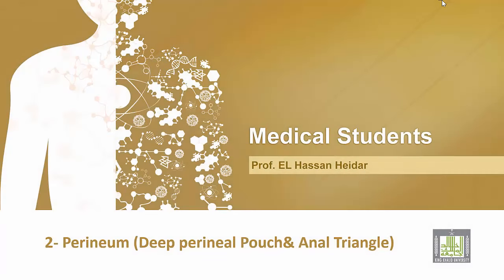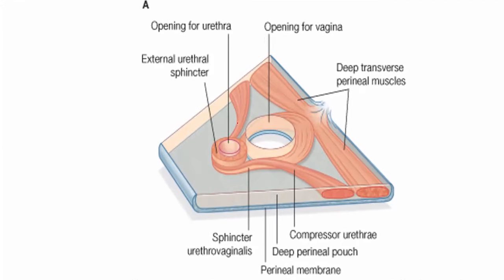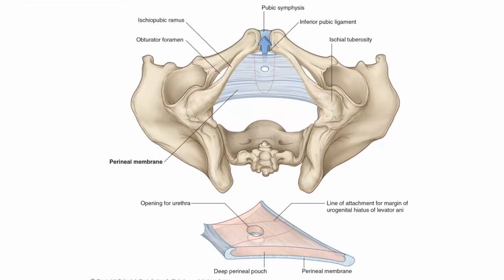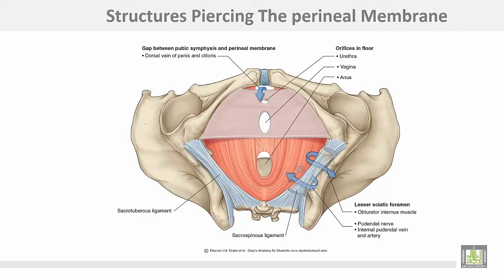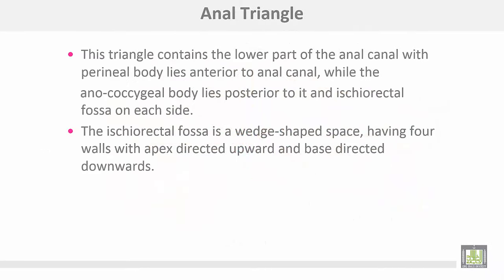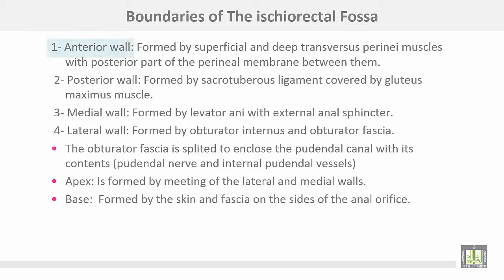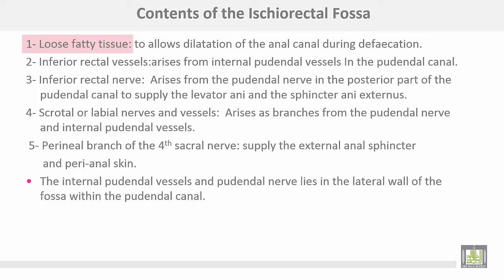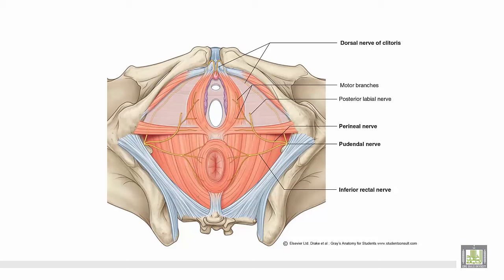Anatomy 1 | C3 - L9 | Perineum - 2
Unit 3 : Pelvis
Lecture 9 : Perineum - 2
1- Anal triangle